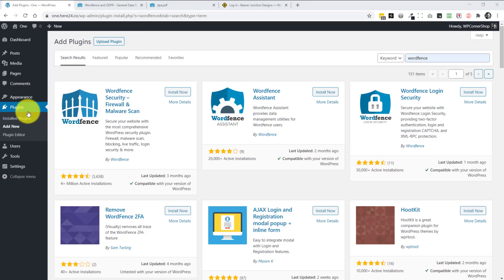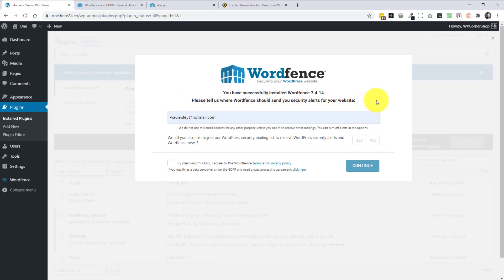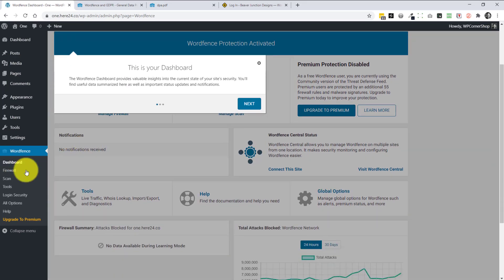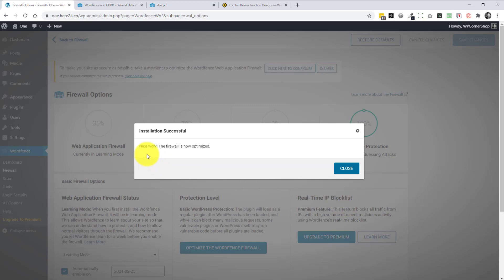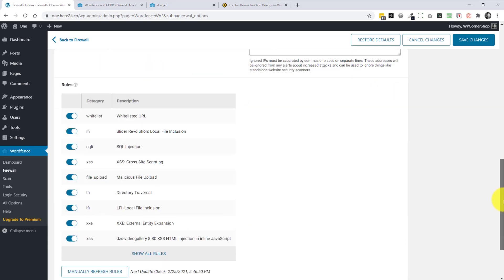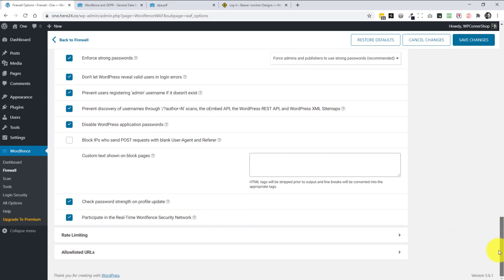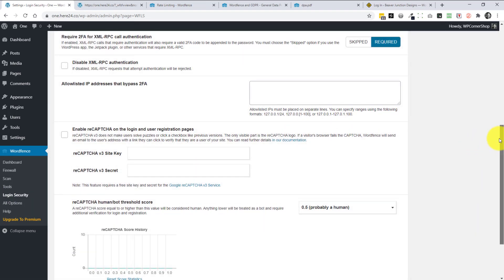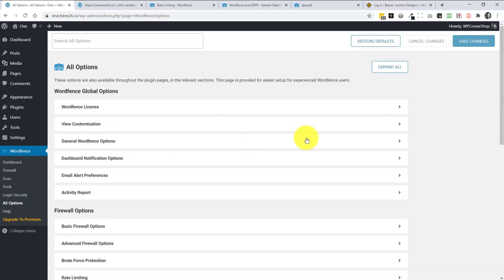How to set up the free WordFence plugin (2021) and secure your WordPress site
WordFence is the most popular WordPress security plugin for good reason. Here, I walk through setting it up and point out some of the easy to miss features and options.

If you want to here more about about the pro and cons of WordFence please see this video:

I talk about other options and particularly  a very simplr alternative called MalCare.